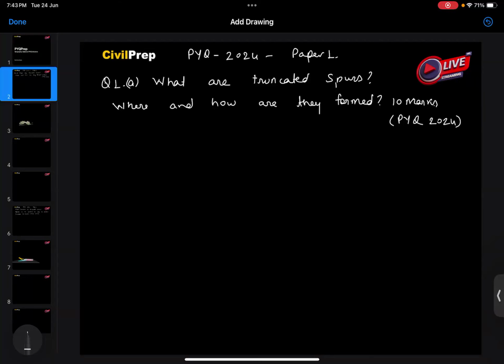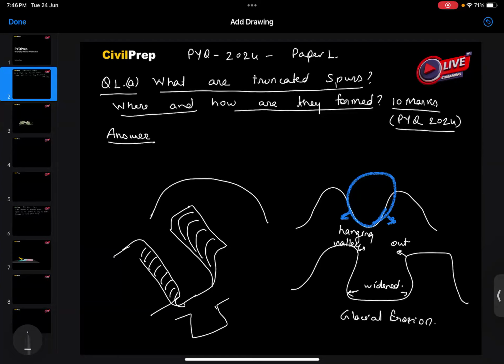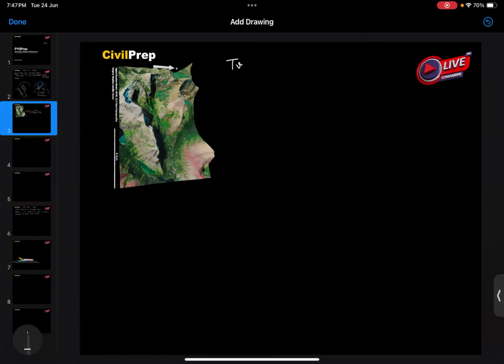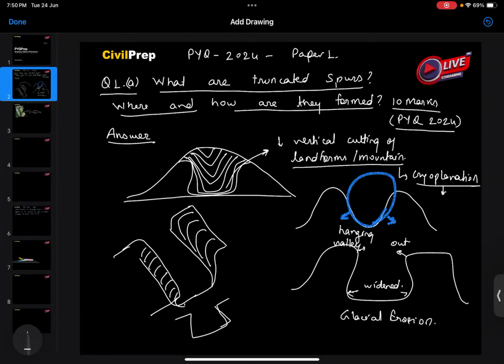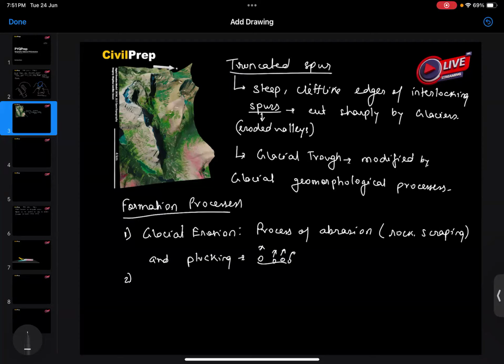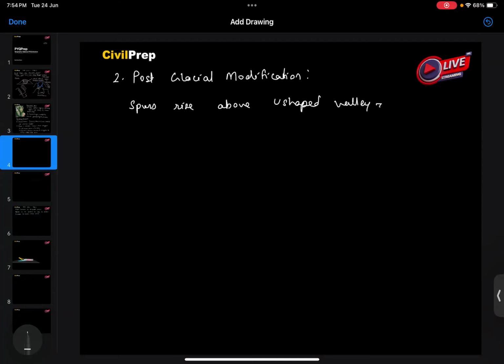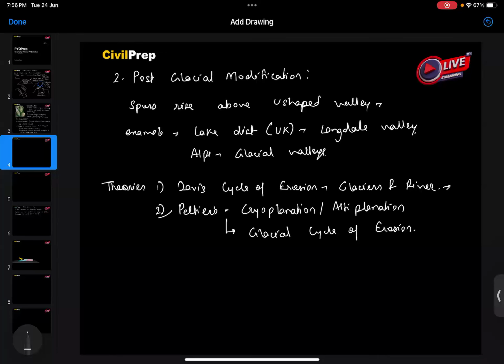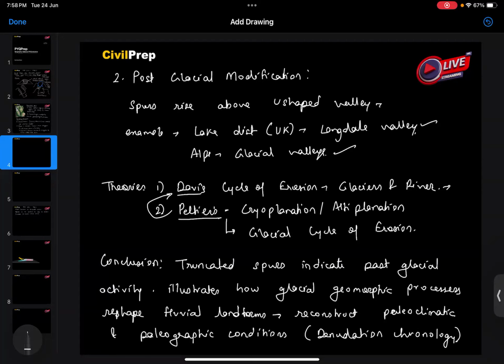1(a) What are truncated spurs’? Where and how are they formed? 10 Marks (2024 )TruncatedSpurs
1(a) What are truncated spurs’? Where and how are they formed? 10 Marks (2024)

PYQPrep is a flagship program of  @CivilPrep-r2s  for aspirants preparing for Geography Optional and appearing for UPSC Mains 2026.

Introduction

Truncated spurs are steep, cliff-like edges of interlocking spurs that have been sharply cut off by the erosive action of valley glaciers. They are classic features of glacial troughs and represent significant landscape modification by glacial geomorphological processes.

Concept and Definition

A spur is a lateral ridge projecting into a valley, typically formed by fluvial erosion where rivers meander around resistant rock outcrops. In river valleys, they form interlocking spurs. However, glaciers, being more powerful agents of erosion due to their sheer mass and movement, tend to truncate these spurs as they move through a valley.

Definition: A truncated spur is a steep, blunt-ended ridge that results from the erosional truncation of an interlocking spur by a glacier.

Formation Process

1. Glacial Erosion

Dominated by abrasion (rock scraping) and plucking (removal of bedrock).
Unlike rivers, glaciers move straight through valleys, cutting across the interlocking spurs instead of meandering.
Over time, glaciers smoothen and straighten the valley, leaving behind steep-sided spurs.

2. Post-Glacial Modification

These spurs remain as sharp cliffs rising above the U-shaped valley formed by the glacier.
Geographical Distribution & Examples

Lake District (UK) – e.g., the Langdale Valley.
Alps – Numerous glacial valleys show such features.
Karakoram and Himalayas – Higher altitudes exhibit similar glacial erosion forms.
Theoretical Perspectives

Davis’ Cycle of Erosion: Although primarily fluvial, it highlights stages of landscape evolution; glaciers represent a rejuvenating agent modifying the mature fluvial landscape.
Penck’s Slope Replacement Theory: Spurs are modified by parallel retreat, applicable when post-glacial weathering continues the modification of spurs.
Quantitative Revolution: Modern geomorphologists use GIS and DEMs to study spur truncation and glacier dynamics.
Conclusion

Truncated spurs are vital indicators of past glacial activity, illustrating how glacial geomorphic processes reshape fluvial landforms. Their formation is a testament to the power of ice as a geomorphic agent and helps reconstruct paleoclimatic and paleogeographic conditions.